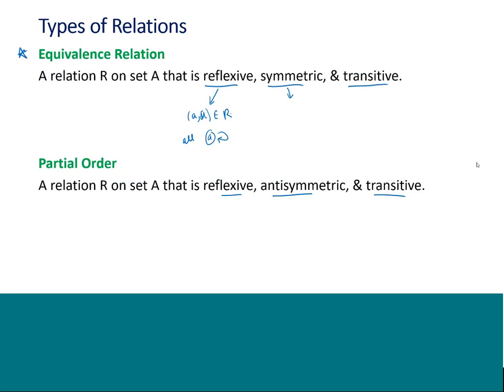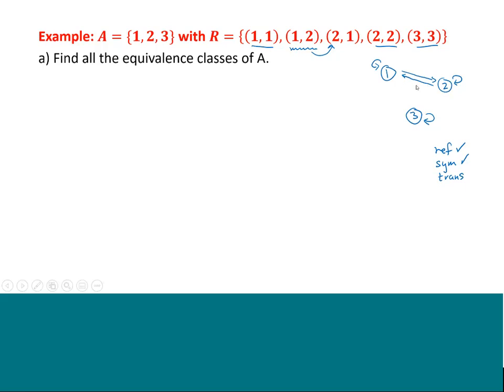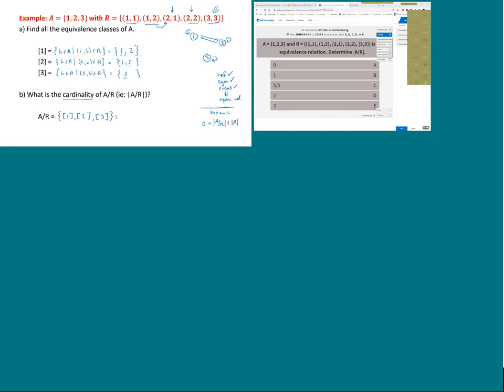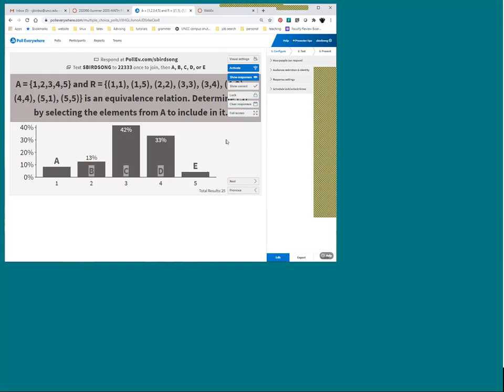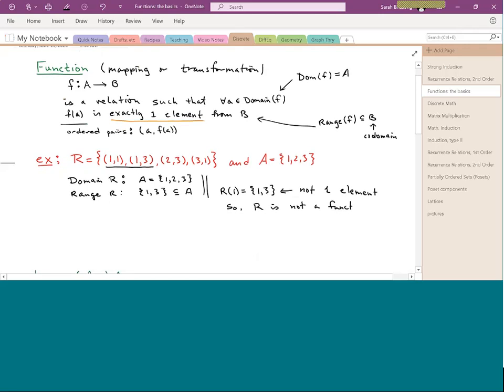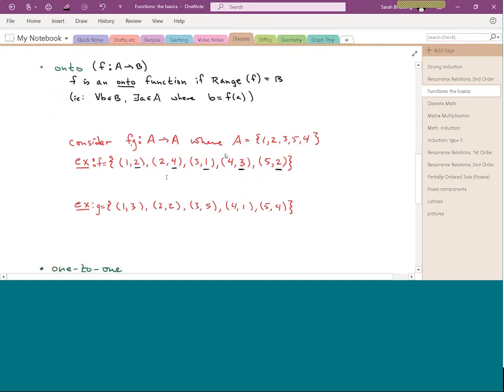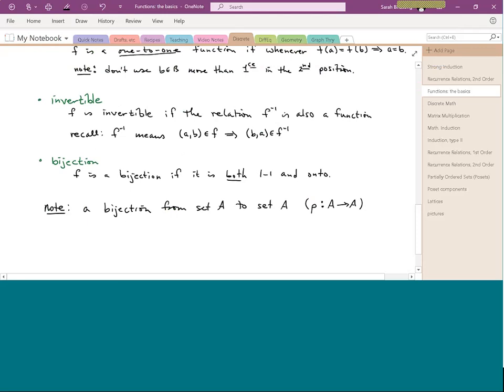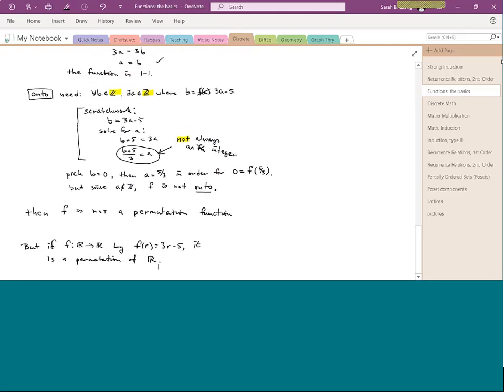Functions, the basics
This video talks about equivalence classes and the basics of functions, including the definition of functions, domain, range, the identity function, onto, one-to-one, inverse functions, bijections, and permutation functions.